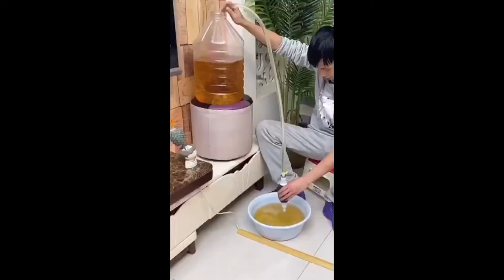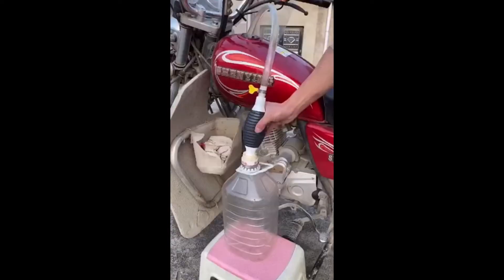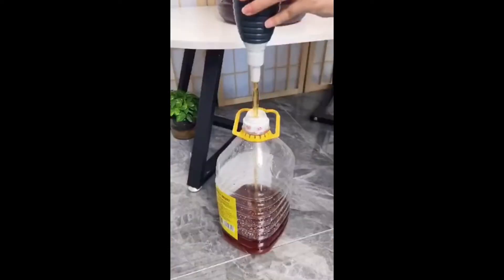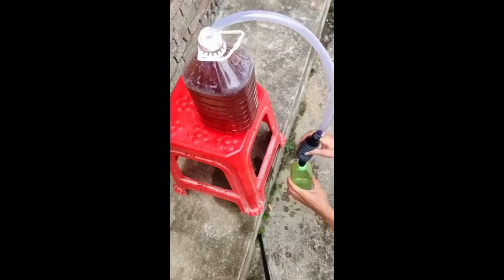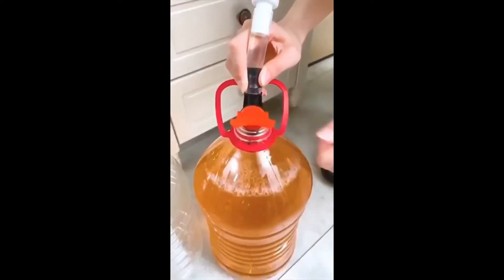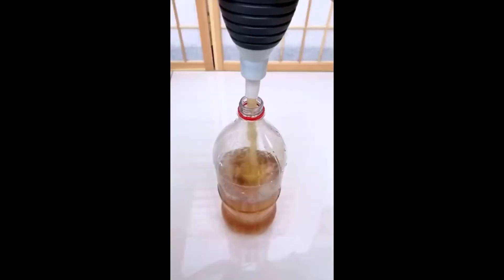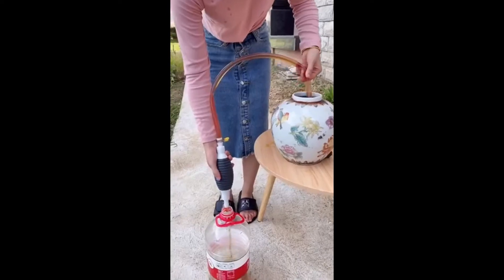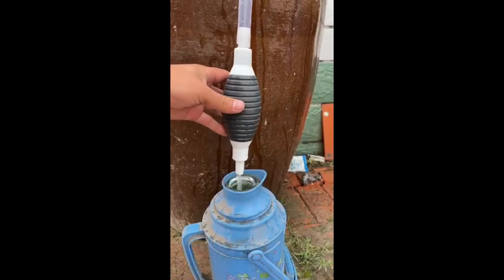How to use Manual oil pump？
It’s very practical to have such a Manual oil pump at home. It’s suitable for pumping any liquid. The operation is very simple. Just press it easily.